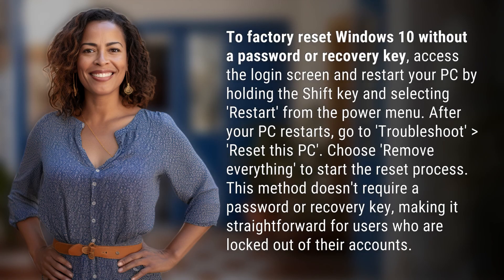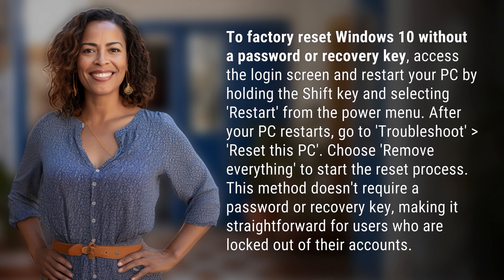How to factory reset Windows 10 without password or recovery key?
Reset Windows 10 Without Password or Recovery Key 👉 Reset Windows 10 - No Password or Key 👉 Learn how to factory reset Windows 10 without a password or recovery key. Follow these simple steps to access the login screen, restart your PC, and initiate the reset process. Perfect for users locked out of their accounts!

Laura S. Harris (2024, January 30.) How to factory reset Windows 10 without password or recovery key?
    🌐 AskAbout.video